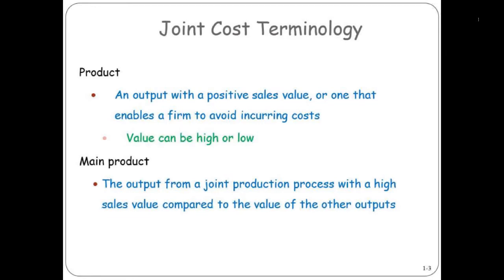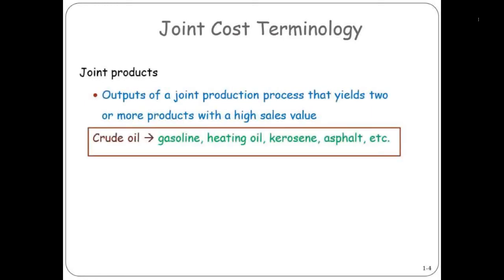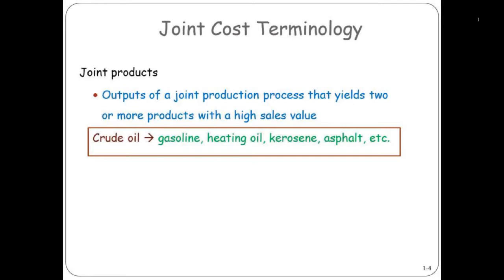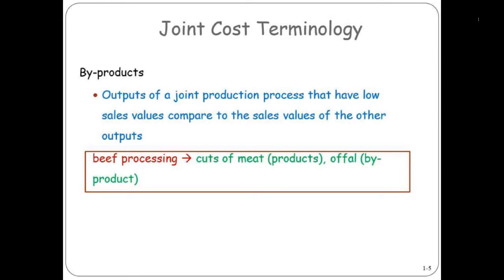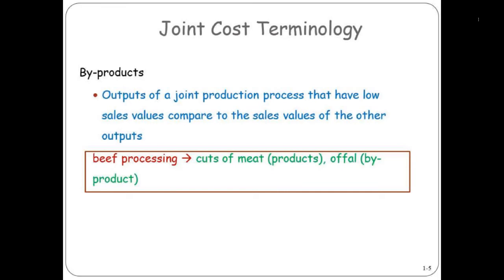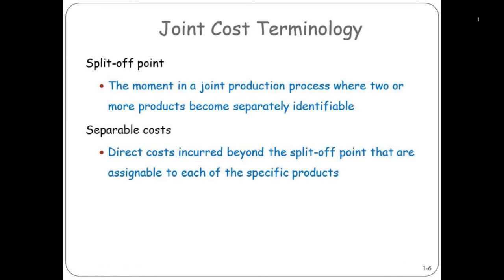Joint Cost Terminology